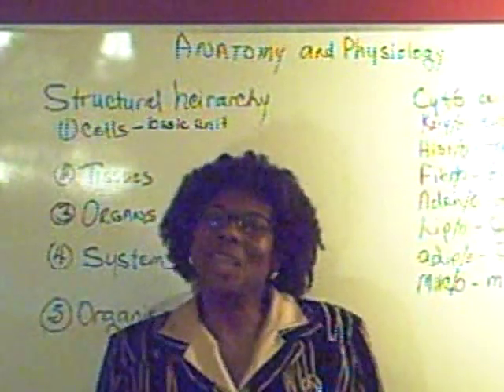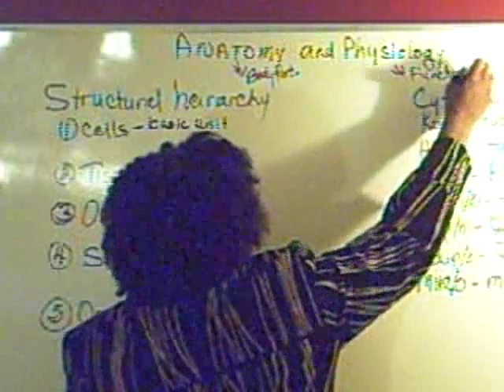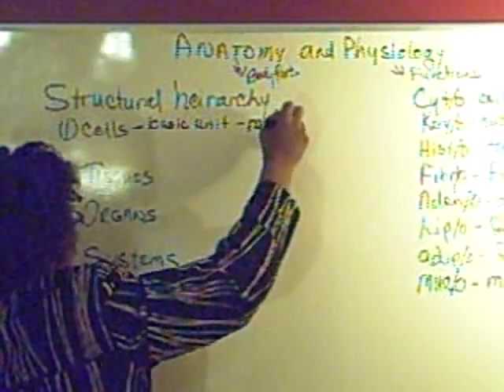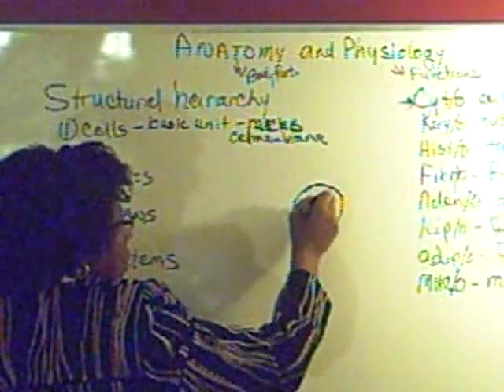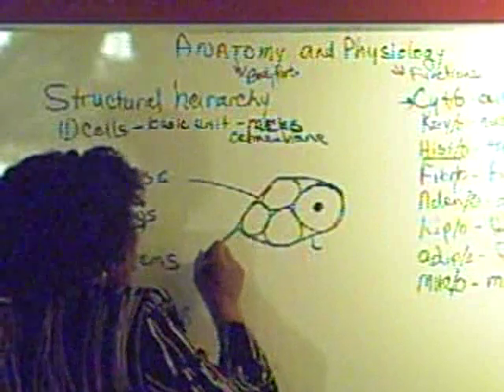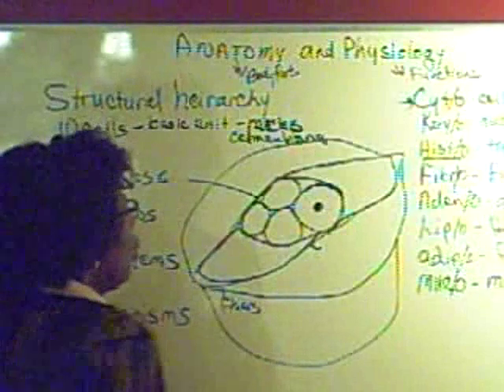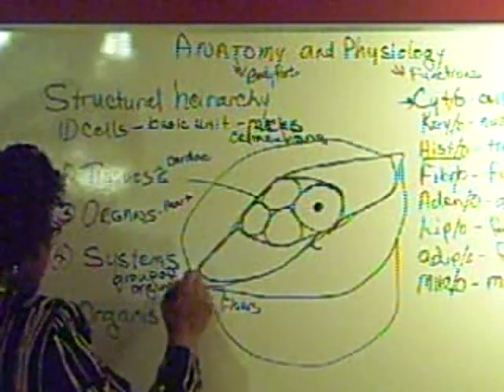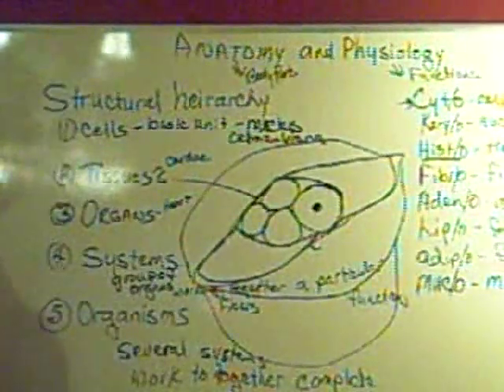Dr. Kennedy Anatomy and Physiology Lesson 1 - Cells, Tissues, Organs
Dr. Kennedy lectures on Anatomy and Physiology Free Lecture on the cells, tissues, organs.